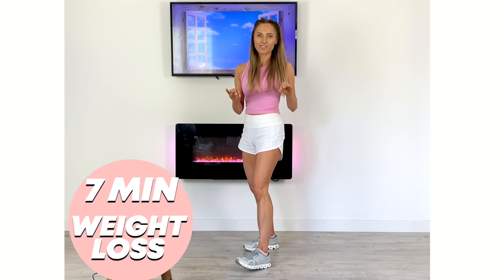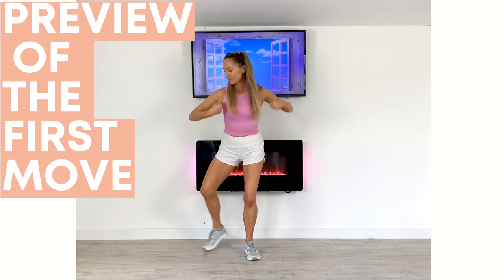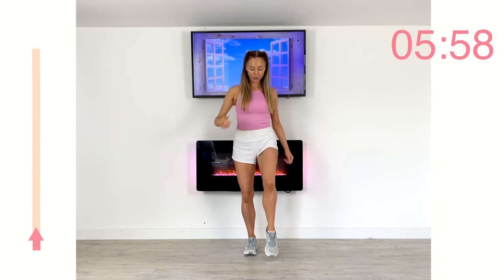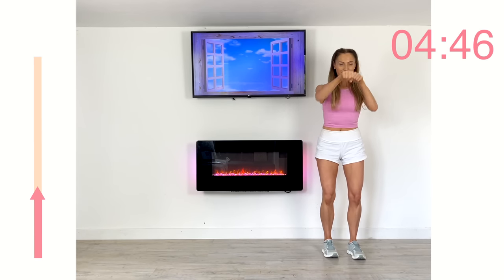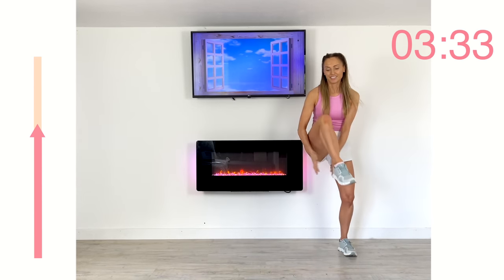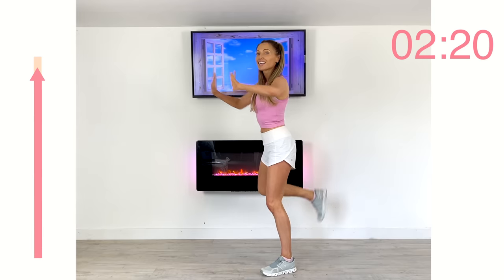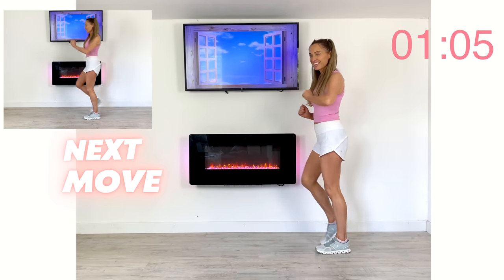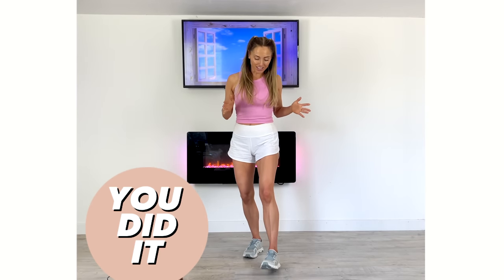7 Minute Workout for Weight Loss | 7 Low Impact Weight Loss Exercises | All Standing Moves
This 7 Minute Workout for Weight Loss is perfect for those looking for an easy-to-follow, low-impact workout that will help you lose weight quickly. This workout is made up of 7 standing moves that will help you lose belly fat, lose weight, and tone your body! This workout is perfect for anyone looking for a quick and easy way to lose weight!

For more advice on Healthy Eating to Help with Healthy Weight Loss, you can read all my blogs and videos on my

If you are someone who is Obese this workout will be perfect for you and will help get you excited on the start of your healthy Lifestyle Journey.  This workout is fun, easy to follow and safe for your body. We simply just use body weight so this way we look after our joints but at the same time help increases our active muscle mass and at the same time help reduce excess body fat. As your qualified trainer my mission and aim is to create the best and most effective workouts here on YouTube to help get everyone in their best possible health as our health is our everything.

00:01 Introduction to 7 Minute Weight Loss Workout
00:27 Warm-Up and Mobility
01:23 Exercise 1: Low Impact Stars with Punches
02:29 Exercise 2: Standing Abs to Narrow Squats
03:29 Exercise 3: Travelling Low Impact Side Steps then 4 Power Punches
04:29 Exercise 4: Travelling Low Impact Side Step then Knee Lift Clap
05:29 Exercise 5: Low-Impact Hamstring Curls to Travelling Knee Lifts
06:29 Exercise 6: Rolling Arms with Knee Lifts to Straight Leg Kicks with Punches
07:28 Exercise 7: Low Impact Calorie Burning Power Kicks
08:36 High 5

QUALIFIED TRAINER WORKOUT
LOW IMPACT
APARTMENT FRIENDLY
EASY TO FOLLOW
STEADY-STATE CARDIO
ALL STANDING EXERCISES

서있는 복근 운동, 서있는 복근, 서있는 복근 운동 점프하지 않음, 서있는 복근 장비없이 서있는 복근 점프하지 않음, 체중 감량을위한 무릎 친화적 인 운동, 여성을위한 집에서 복근 운동, 집에서 복근 운동, 허리 라인 챌린지, 서있는 허리 라인 챌린지, 뱃살 뚱뚱한, 뱃살 태우기 운동, 뱃살 태우기, 여성을 위한 뱃살 태우기, 버피걸, 버피걸 복근, 복부 드 파이, 버피걸 키스 카디오, 저충격 운동, 저강도 서 있는 복근, 6팩, 복근, 작은 허리. 뱃살 빼기, 한국식
Bauchmuskeltraining im Stehen, Bauchmuskeln im Stehen, Bauchmuskeltraining im Stehen ohne Springen, Bauchmuskeln im Stehen ohne Ausrüstung, Bauchmuskeln im Stehen ohne Springen, kniefreundliches Training zur Gewichtsabnahme,